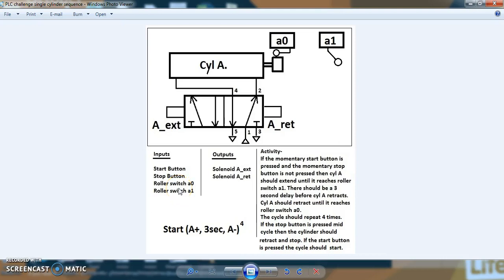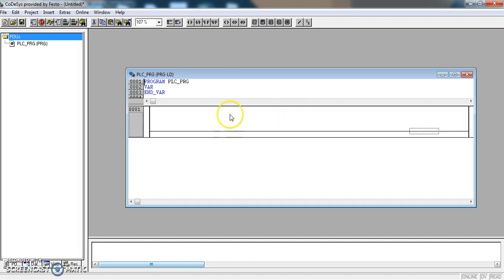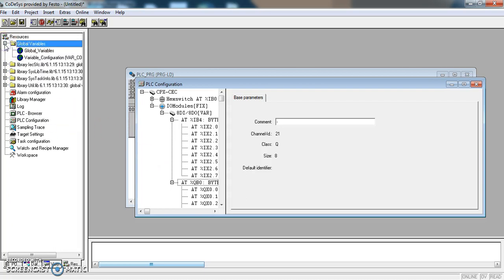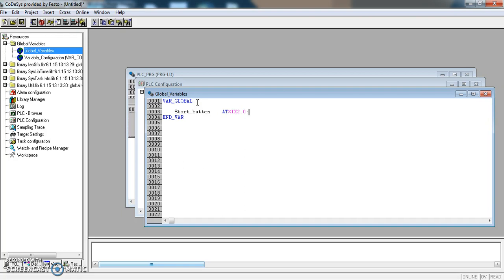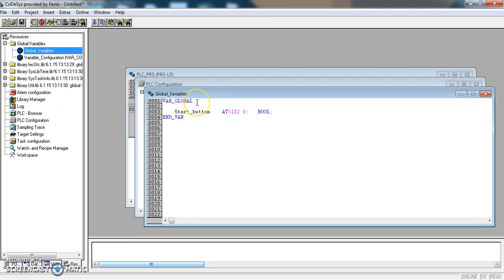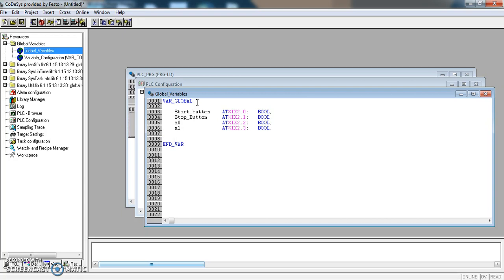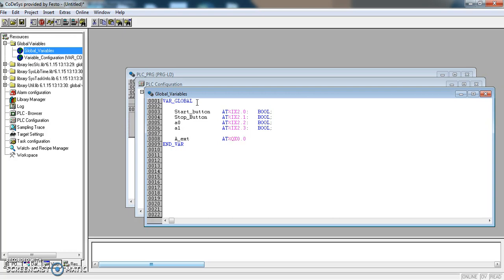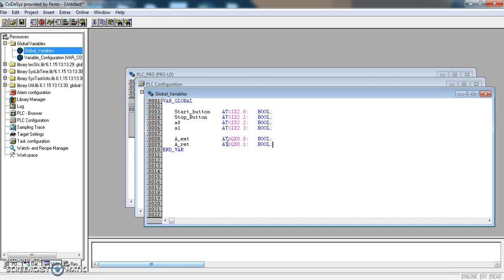Video 10 single cylinder seq Setting up the project